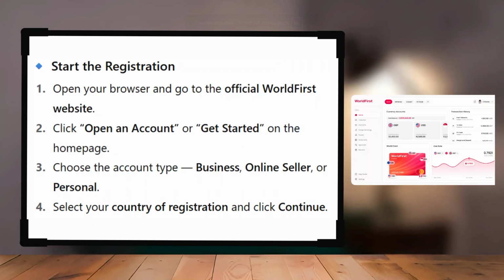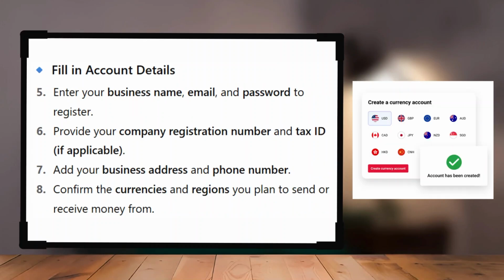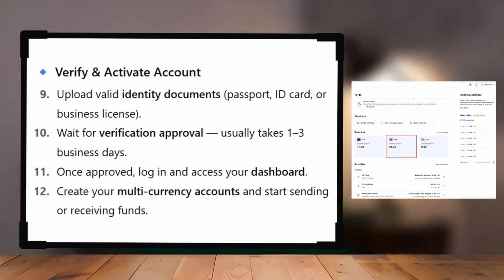How to Create a WorldFirst Bank Account | Step-by-Step Tutorial!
Want to create a WorldFirst Bank account? In this step-by-step tutorial, we’ll guide you through the entire process, from signing up to activating your account! 🏦 Whether you're new to online banking or just looking for an easy way to manage your global finances, this video will make it simple. Get started with WorldFirst Bank today and enjoy seamless international payments.